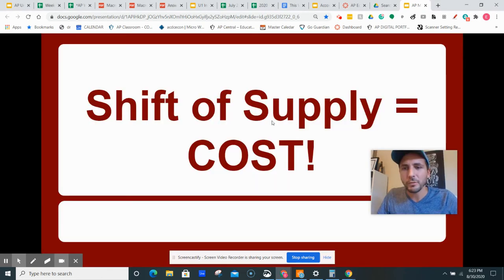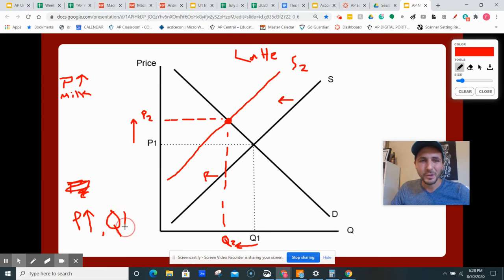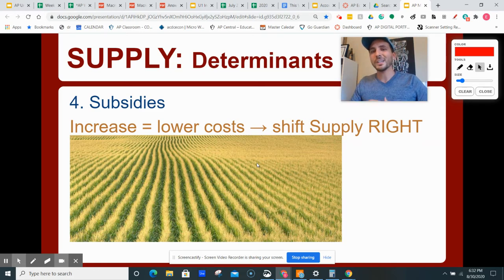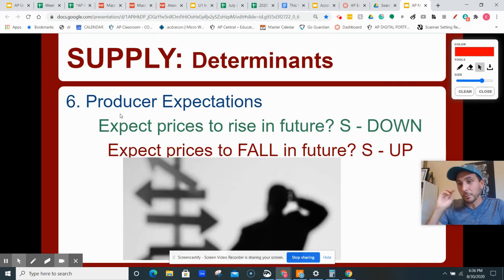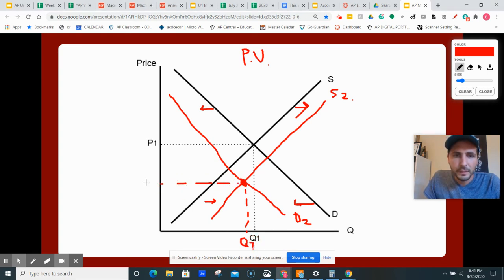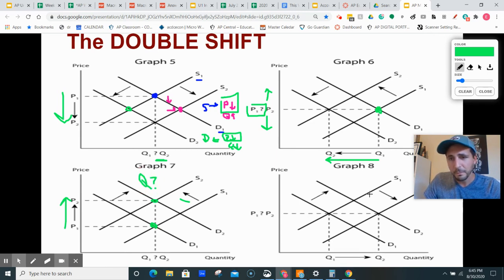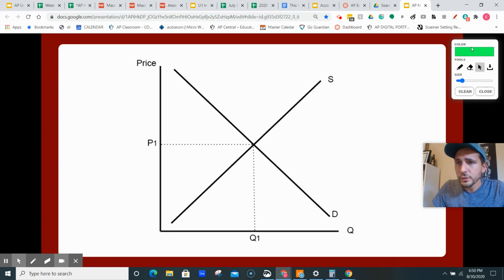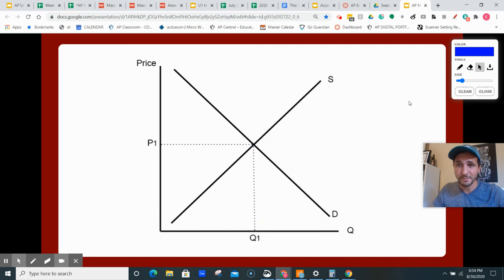Video Lecture Macro 1 6 Part 2